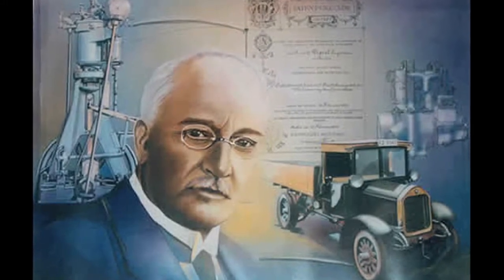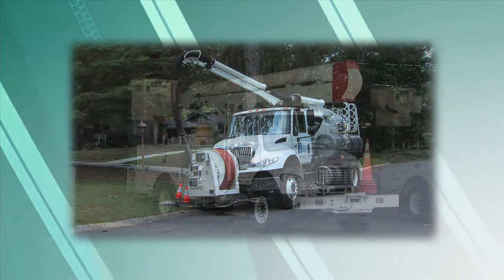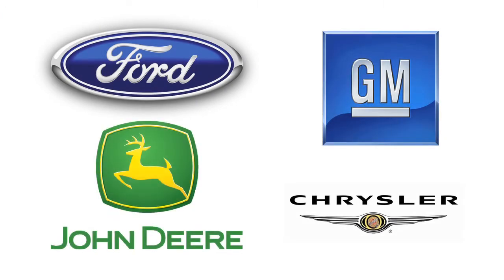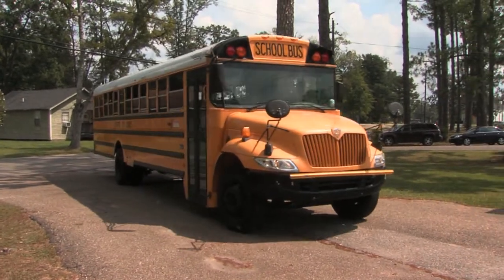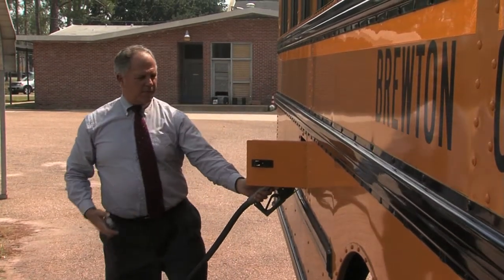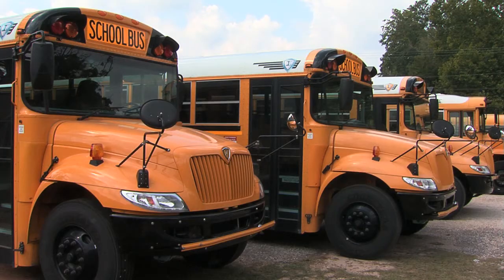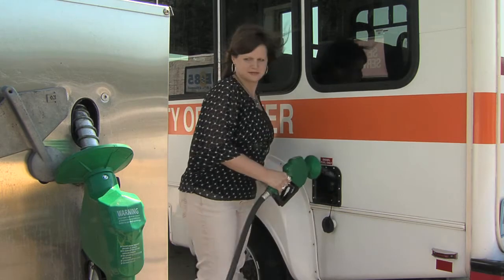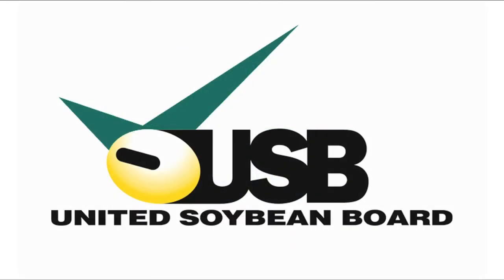Biodiesel - Buses.mov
Produced by the Alabama Clean Fuels Coalition, this short video shows the benefits the Brewton City School System is realizing by using B20 Biodiesel in their school bus fleet.